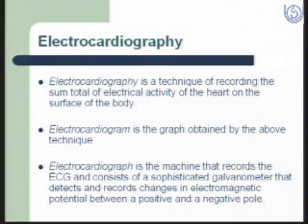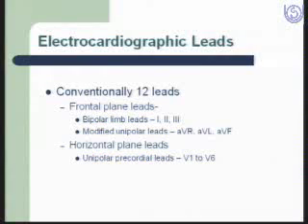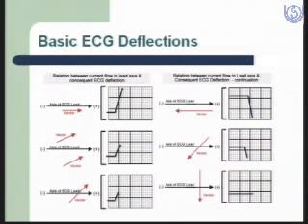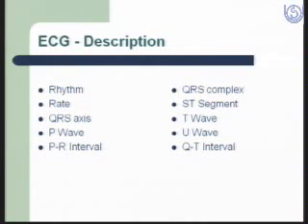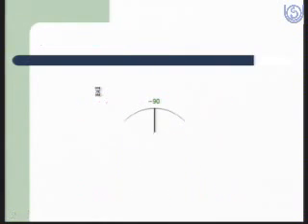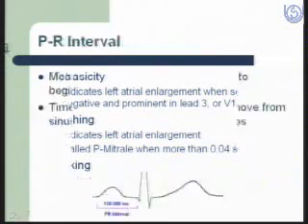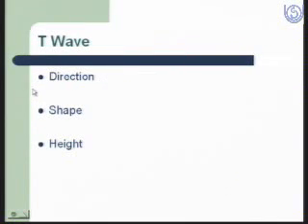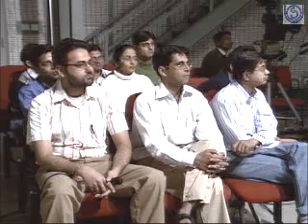Interpretation of ECG